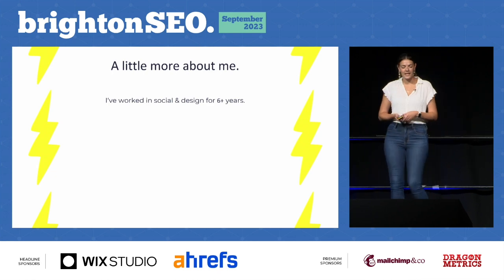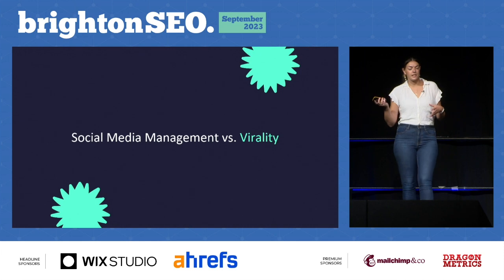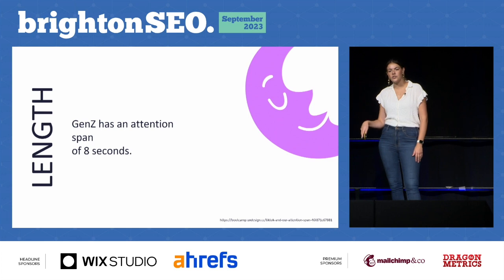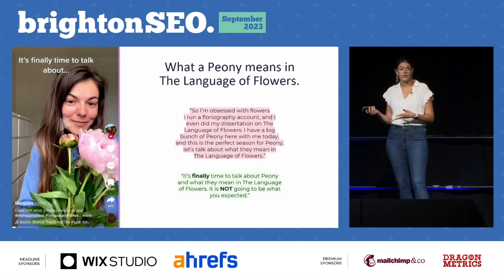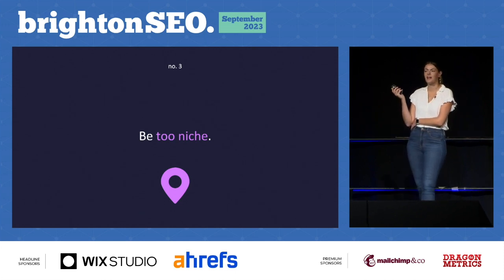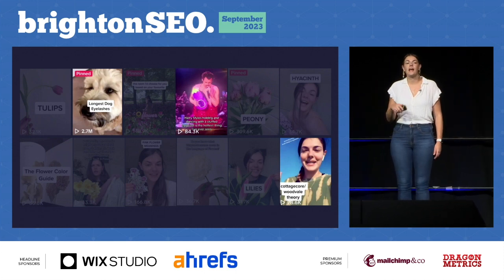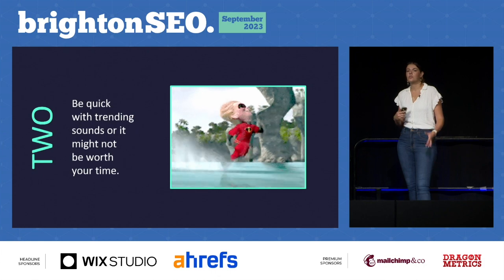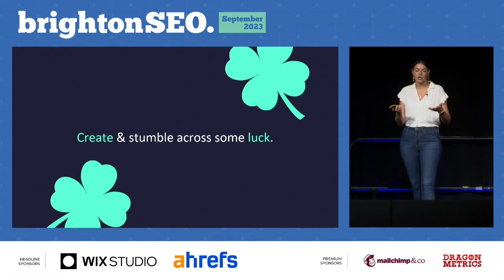Designing viral content - Margaret MacArthur - brightonSEO September 2023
In this talk, Margaret will discuss what kind of content commonly goes viral, and what kind of content rarely goes viral. This discussion will be focused mainly on Tiktok, but will also touch platforms like Pinterest and Instagram, and upcoming platforms such as Lemon8.